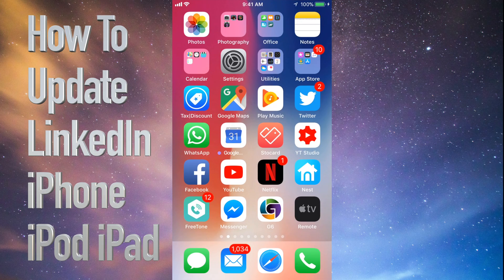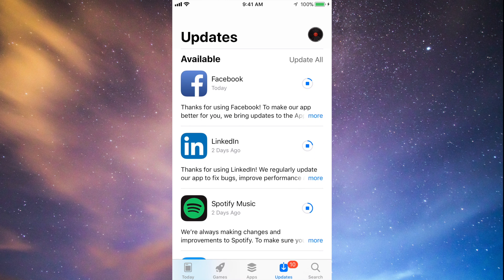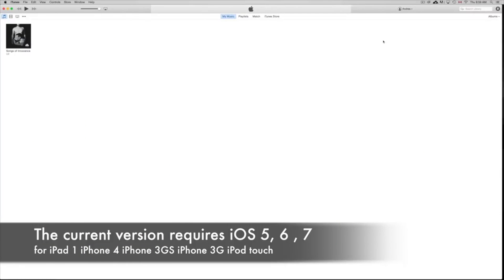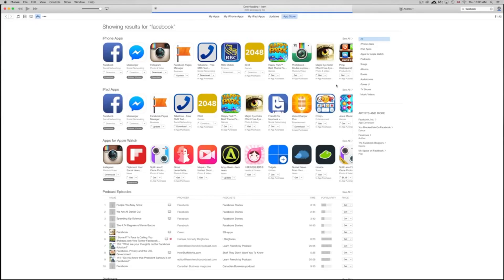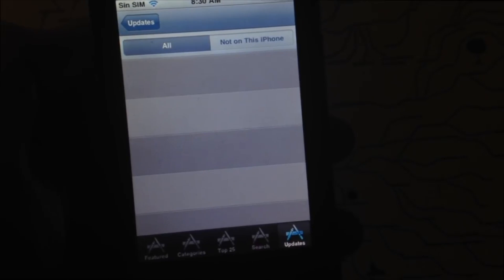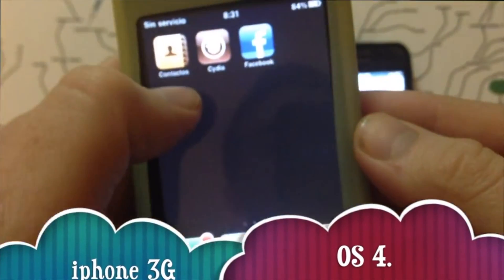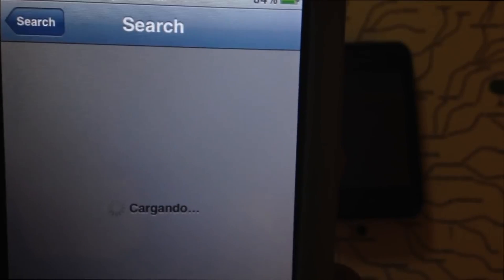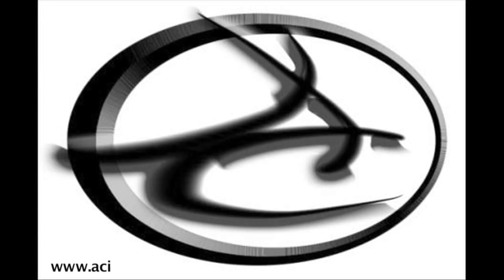How to Update LinkedIn App - iPhone iPad iPod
Update LinkedIn iOS app - iPhone iPad iPod touch